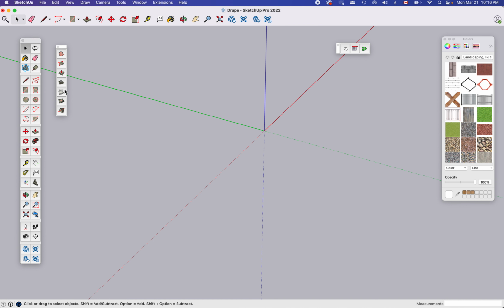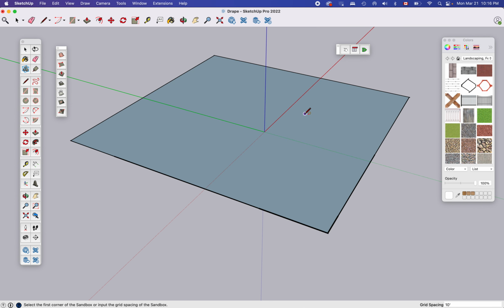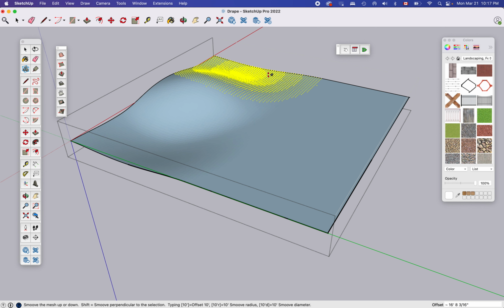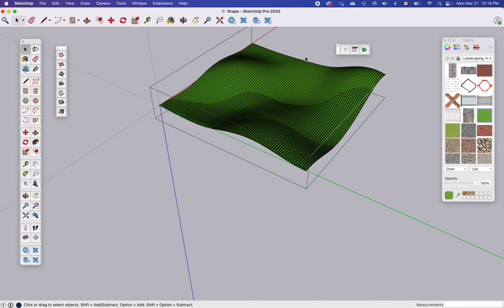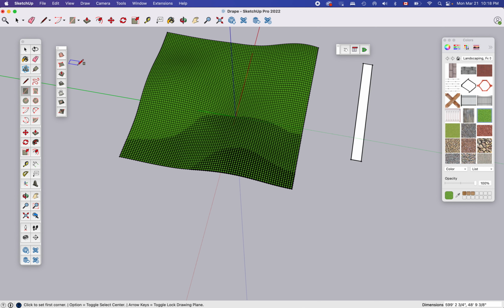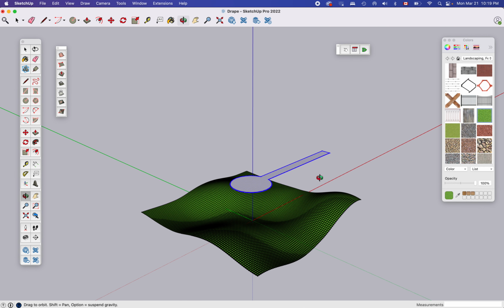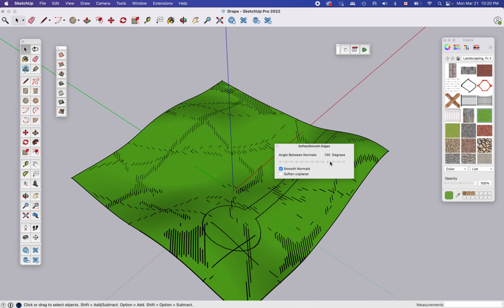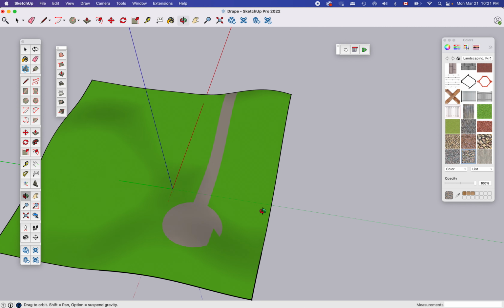How to Landscape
Use the Sandbox tools to create a landscape in Sketchup